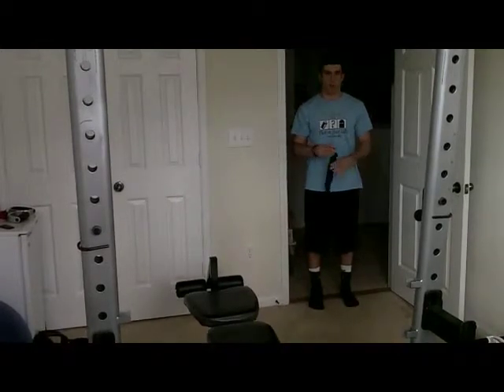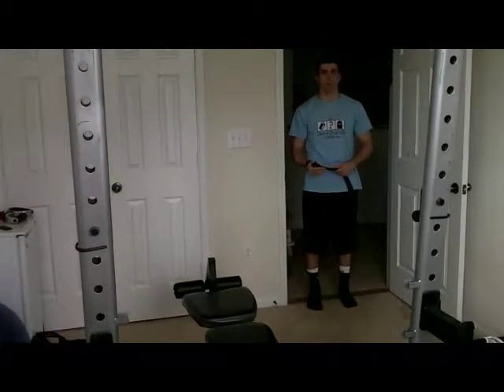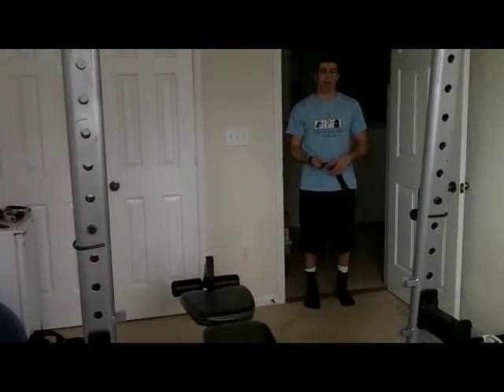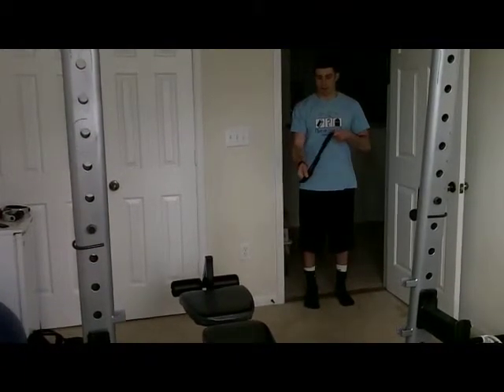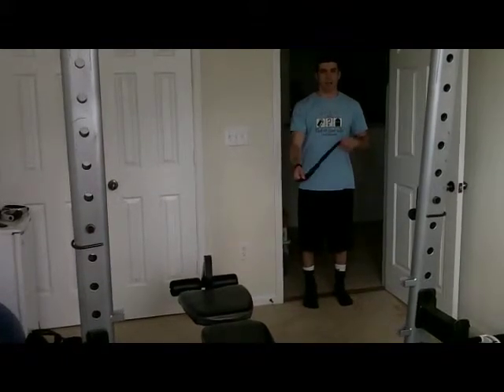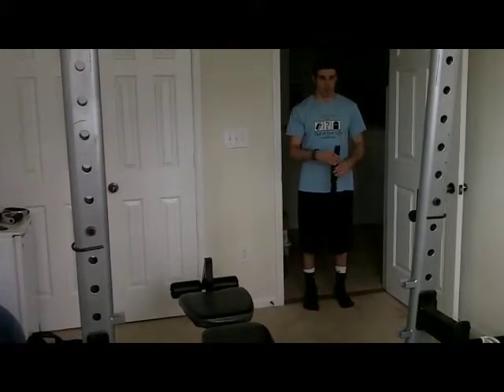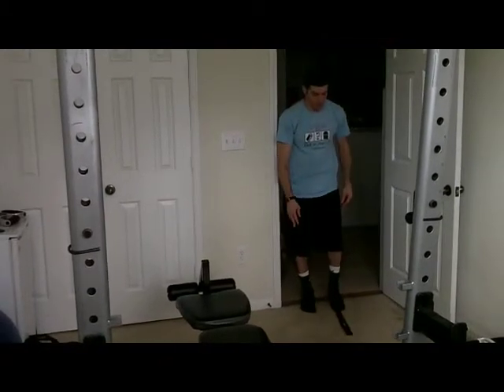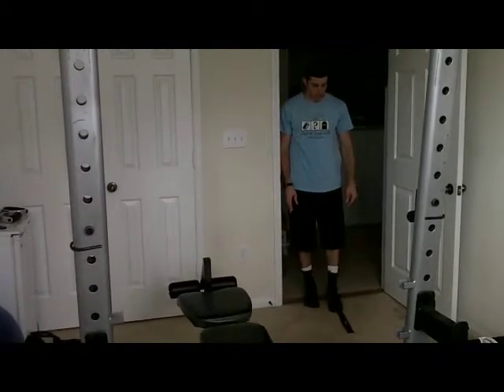Line Jumps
How to properly perform line jumps.  This is a great movement efficiency and quickness exercise!